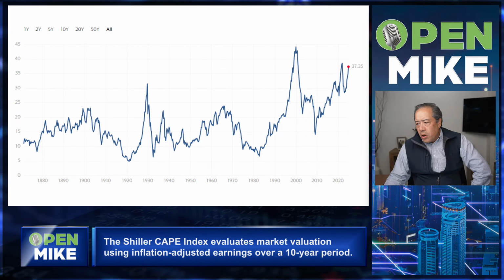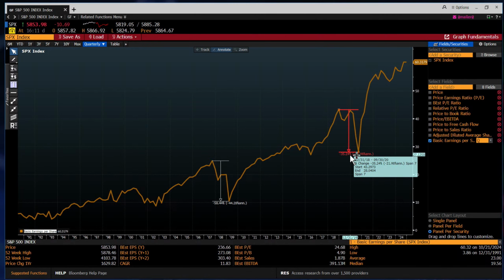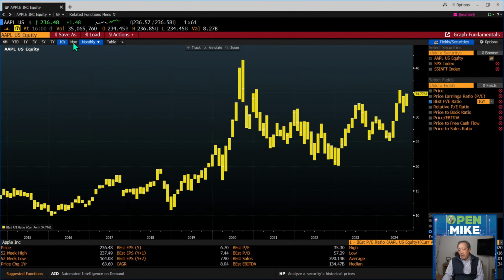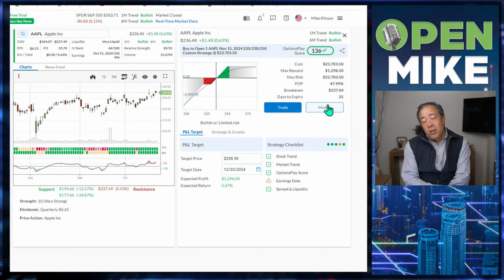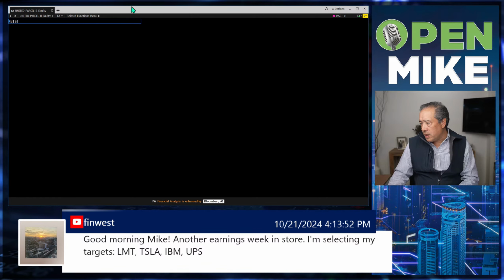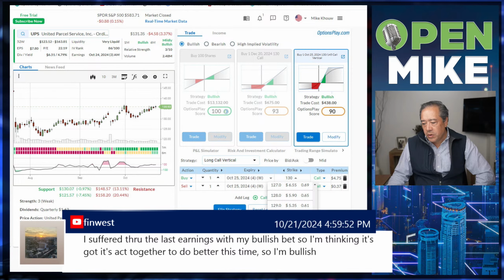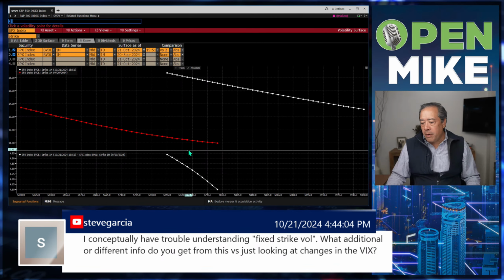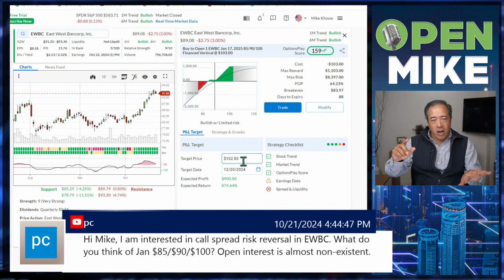October 21st, 2024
Twice weekly livestream discussing events most likely to move stocks and markets and the strategic use of options around these catalysts.